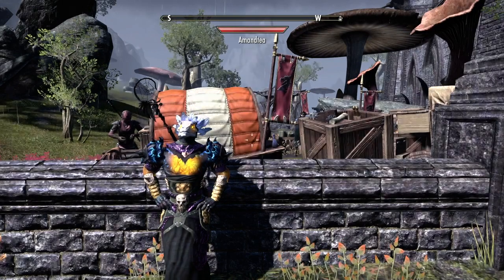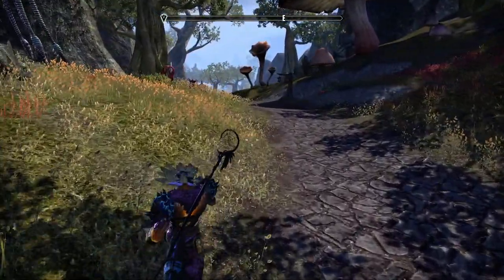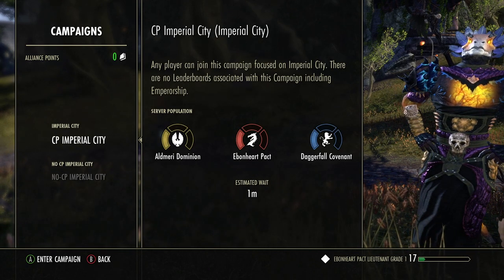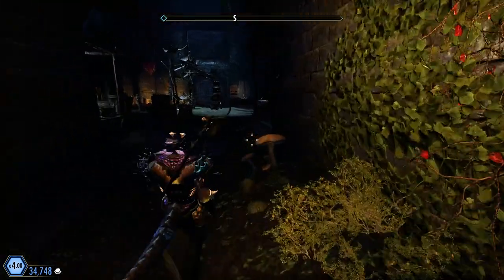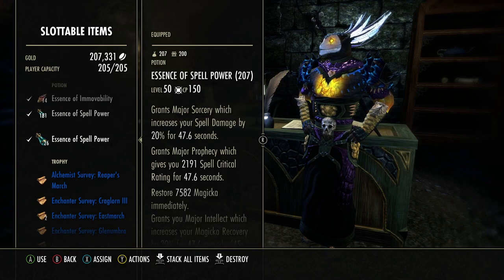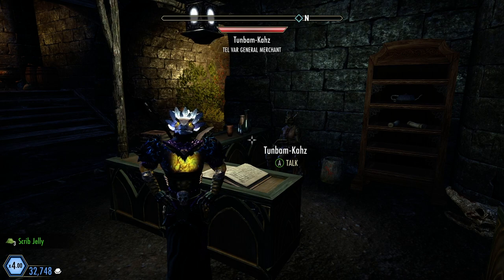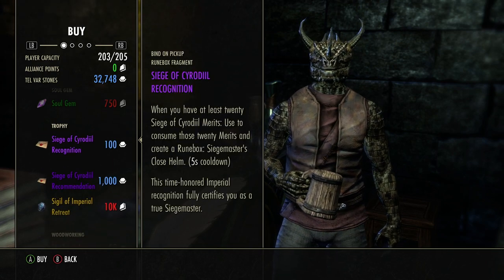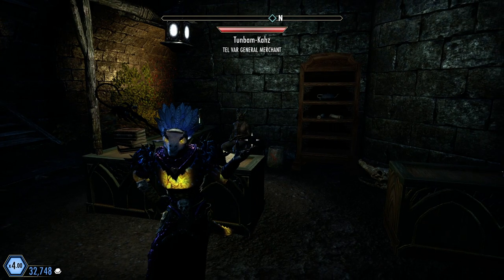ESO Left Trigger Dismount Alternative!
In this video, I show you an alternative to left trigger dismount. I also go to Imperial city to buy Alchemical reagents from the Telvar broker!